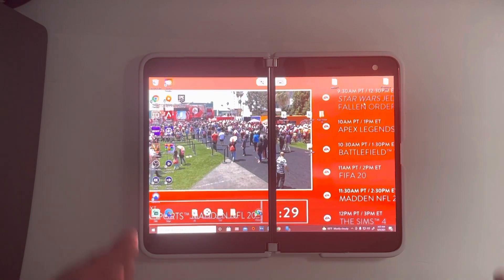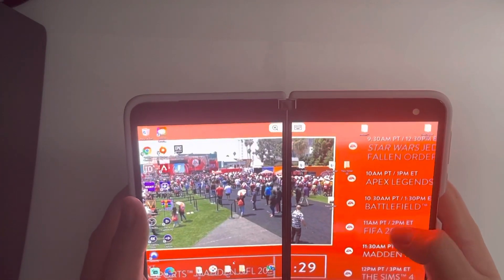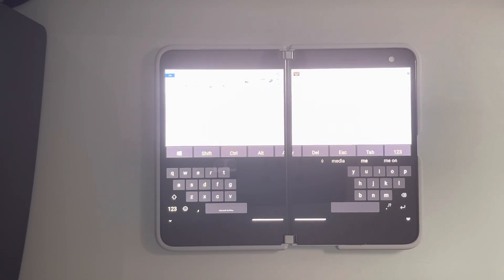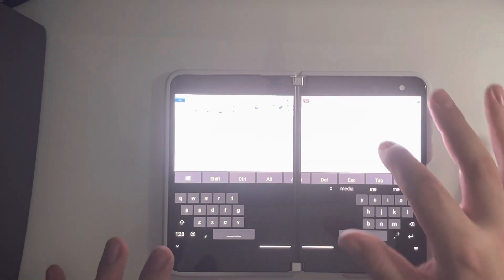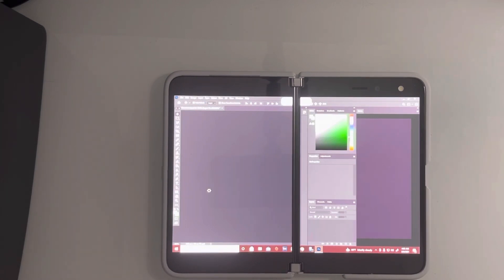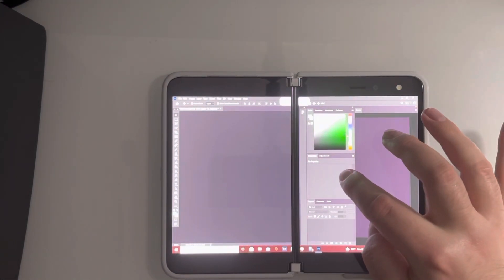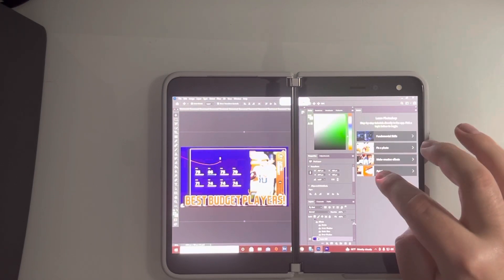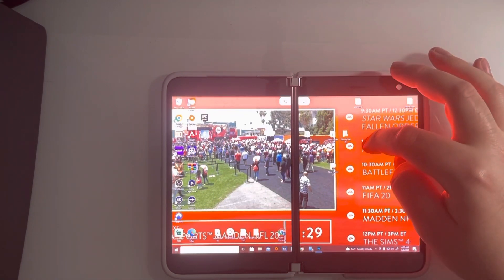HOW TO TURN A MICROSOFT SURFACE DUO INTO A COMPUTER! COMPLETELY RUN YOUR PC ON YOUR DUO!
HOW TO TURN A MICROSOFT SURFACE DUO INTO A COMPUTER! COMPLETETY RUN YOUR PC ON YOUR DUO!